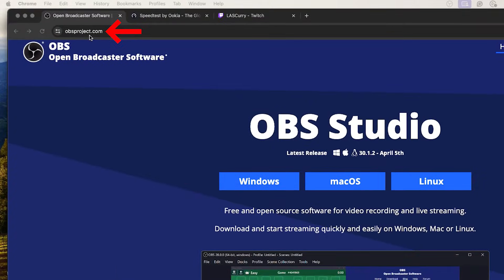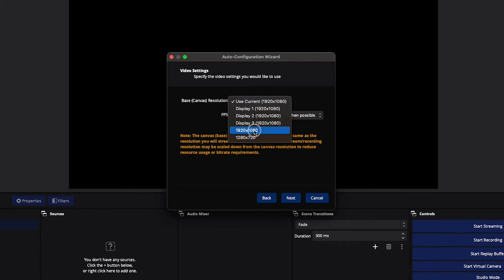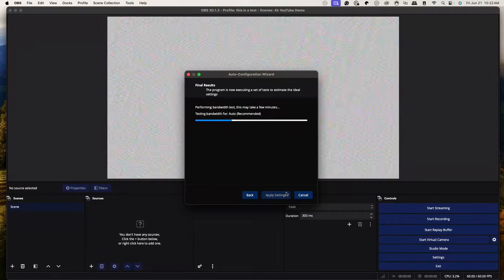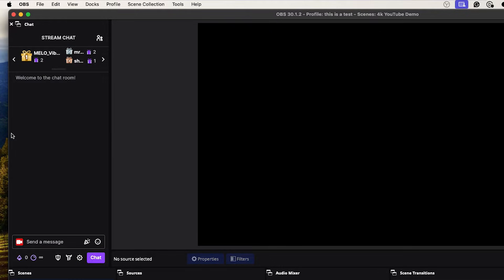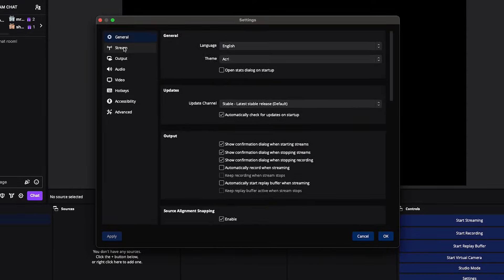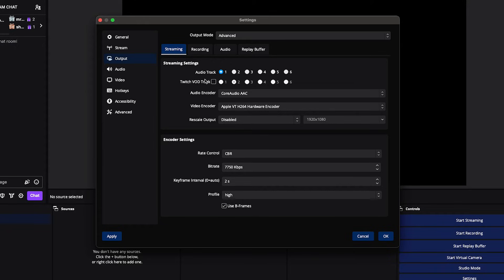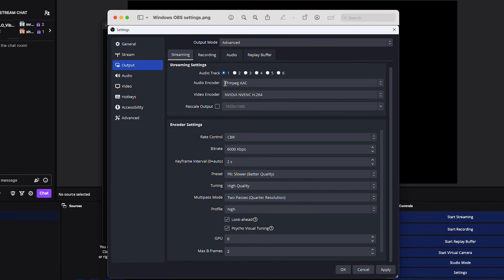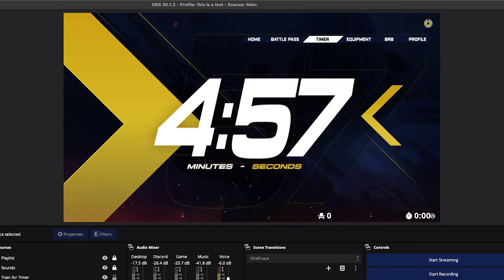How to Stream on Twitch with OBS Studio (Complete Setup & Best Settings) [2026]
In this video, learn how to go live on Twitch using OBS Studio and the best settings to use for the best quality.

About - Learn how to set up OBS Studio and stream to Twitch with the best settings in this step-by-step tutorial!